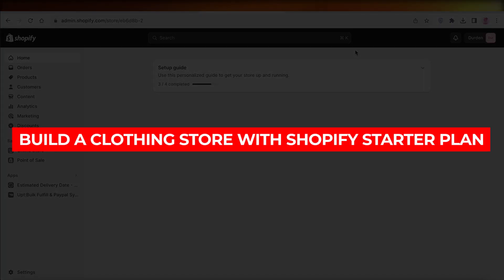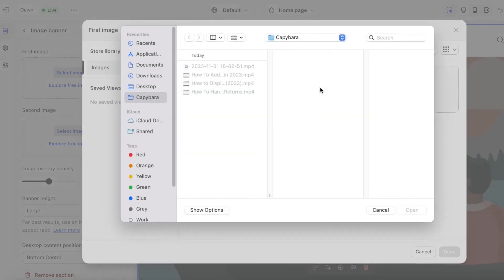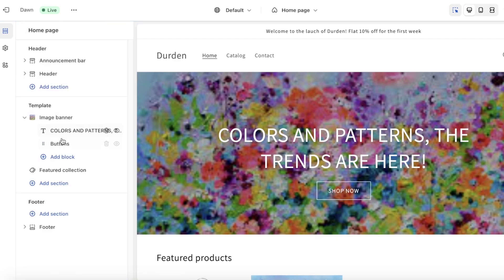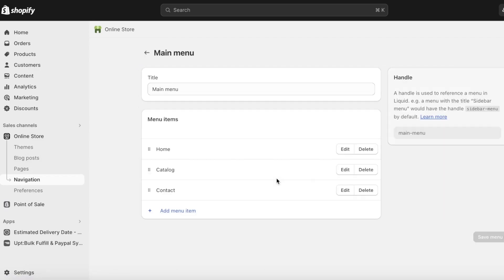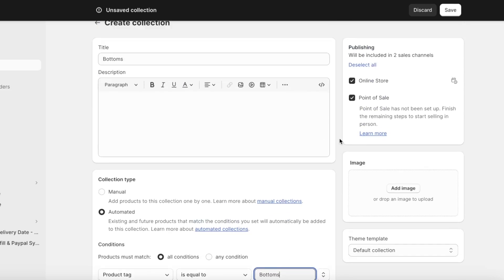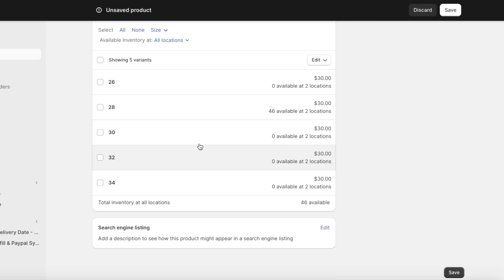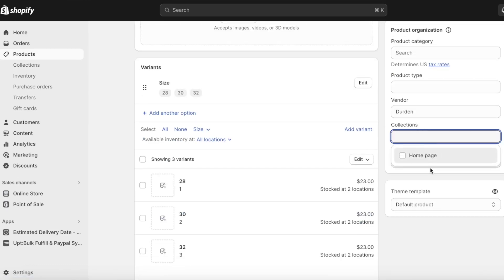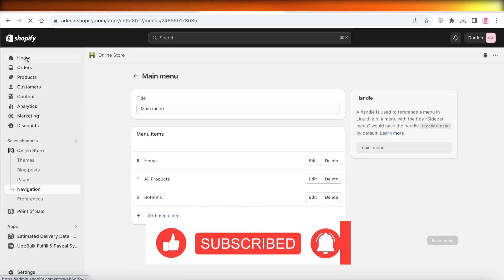How To Build a Clothing Store With Shopify Starter Plan (2026) Full Tutorial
Building a successful clothing store can be a daunting task, but with the help of Shopify's Starter Plan, it can be made easier and more manageable. The first step is to create a solid business plan, outlining your target market, products, and branding strategy. Next, choose a visually appealing and user-friendly theme from Shopify's extensive collection.

Utilize the platform's built-in tools to easily add and organize your products, set up payment and shipping options, and track your inventory. Don't forget to optimize your store for search engines and utilize marketing tools to drive traffic and sales. With the Shopify Starter Plan, building a clothing store is not only possible, but also efficient and cost-effective.